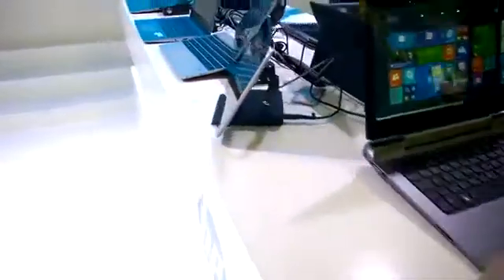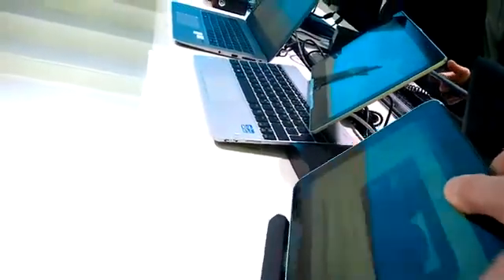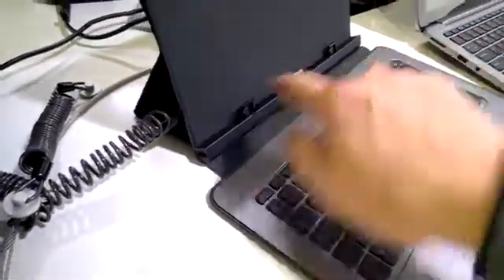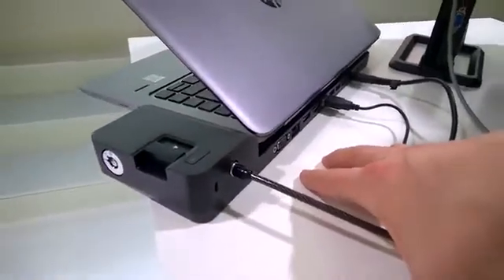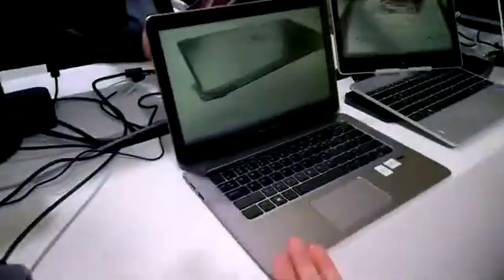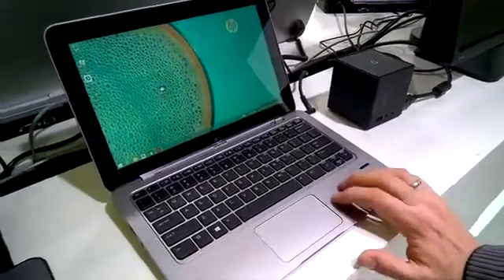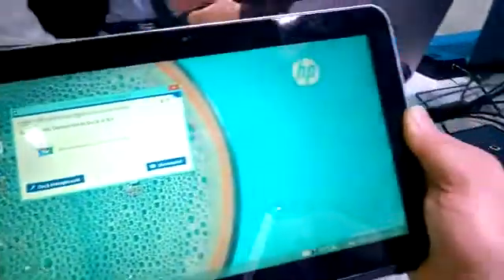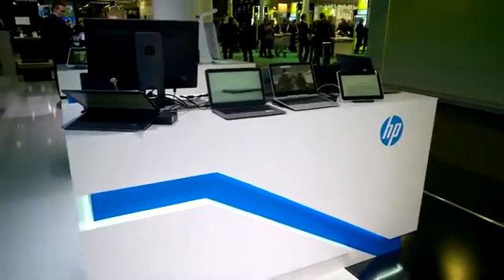HP docking stations (inc. WiGig) overview [English]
with an overview of the HP docking solutions, including the 60Ghz WiGig solution, in one video with Chippy.